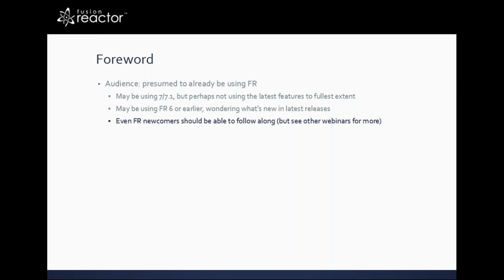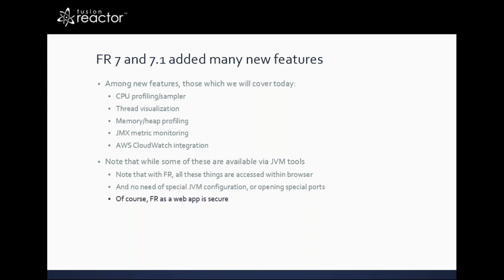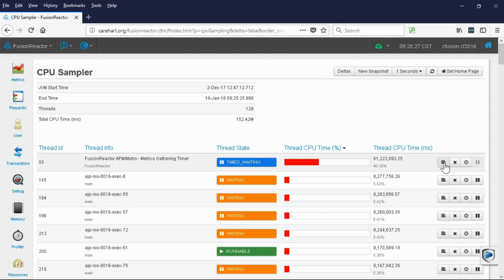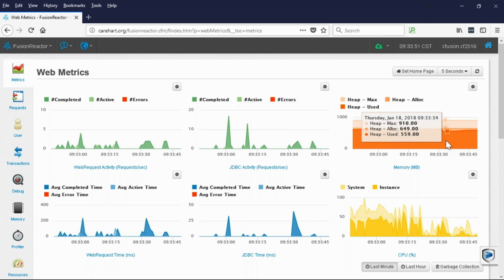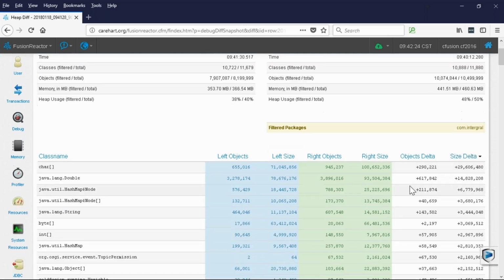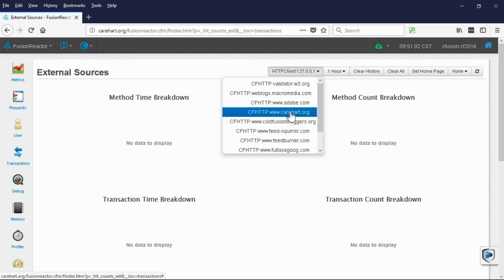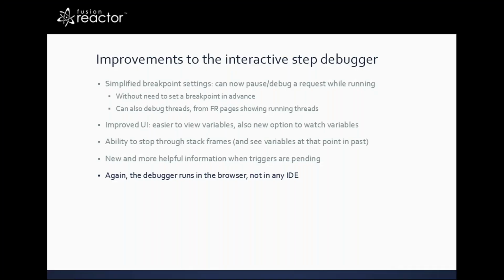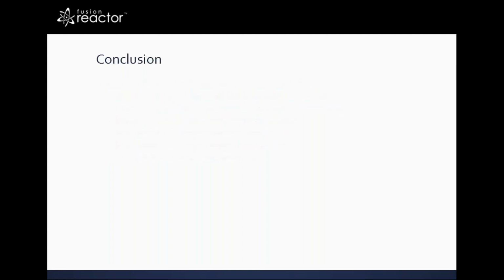What’s new in FusionReactor 7 and 7.1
In this webinar, you’ll learn about what’s new in FusionReactor 7 and 7.1. Did you know there were 20+ completely new core features and 100+ major improvements and bug fixes? Obviously, we can’t chronicle them all, but if you are either moving to the latest release of FR or have been running on it, you’ll learn about many of the key benefits. Among the new features covered will be the new CPU and heap profiling, thread visualization, JMX metric monitoring, AWS cloudwatch integration, support for more frameworks, and more.

Among the enhancements we will discuss are enhanced tracking of request errors and calls to external resources, improvements to the interactive step debugger, auto detection of datasource names, and more. FusionReactor 7 also marked the production release of FusionReactor Cloud, and we will conclude with a brief introduction to that (covered already in another full webinar earlier in 2017).